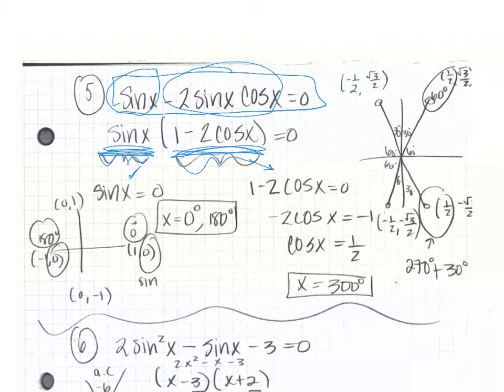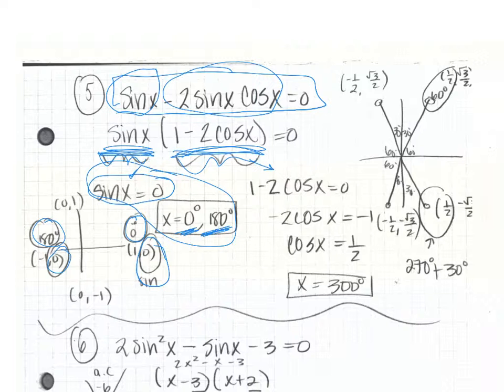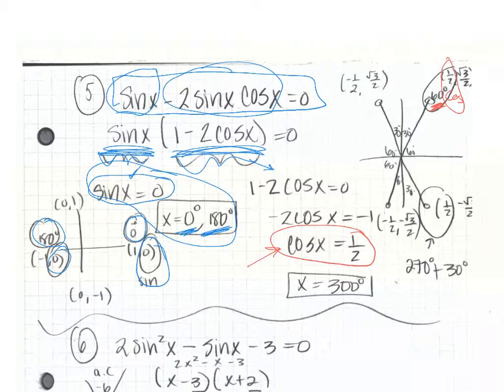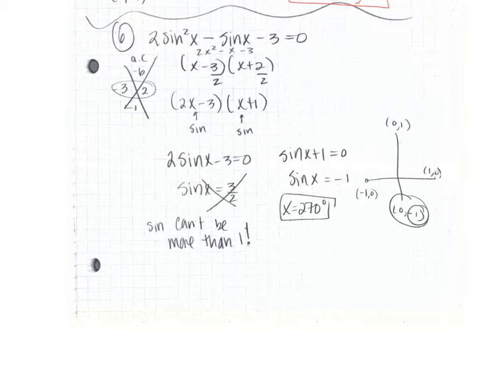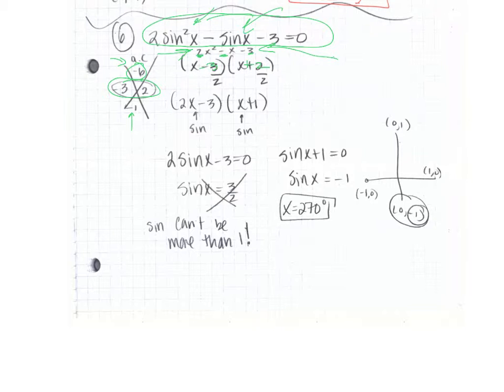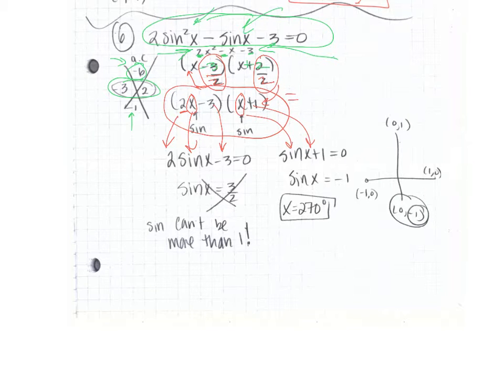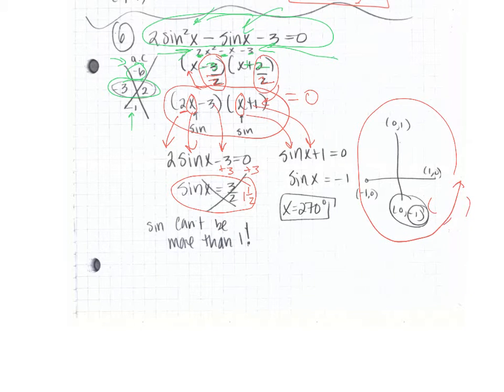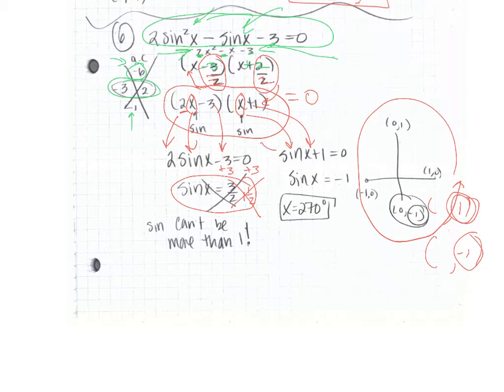page 2 of 4 for 5.3 study guide